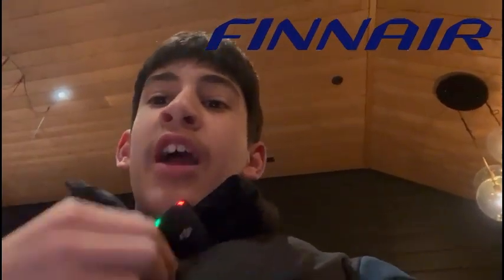My first Experience of Lost Luggage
Tips on what to do if your luggage gets lost.
In today's video, I'm sharing the story of my very first experience with lost luggage. It was a travel nightmare that I wouldn't wish on anyone, but I learned a lot from it and I hope my tips and insights can help you if you ever find yourself in the same situation.

Have Your Own Lost Luggage Story?
Share it in the comments below! I'd love to hear how you handled it and any tips you might have.